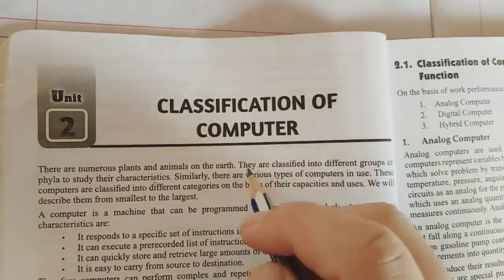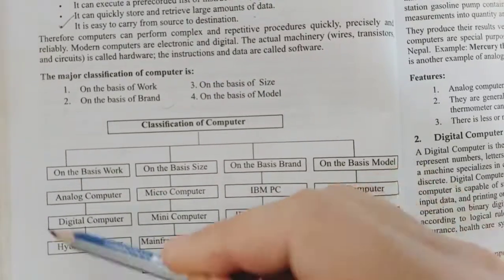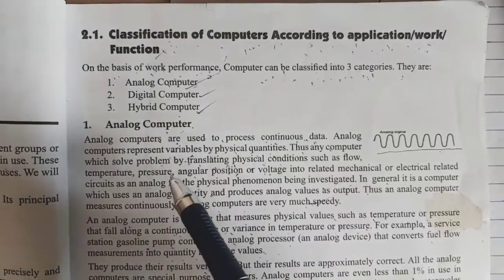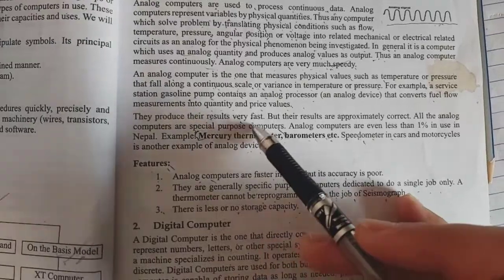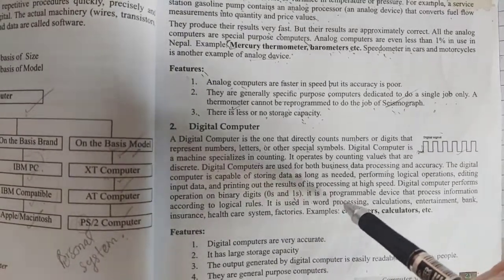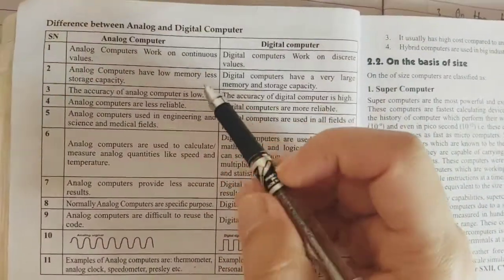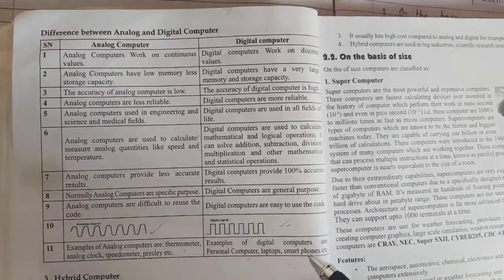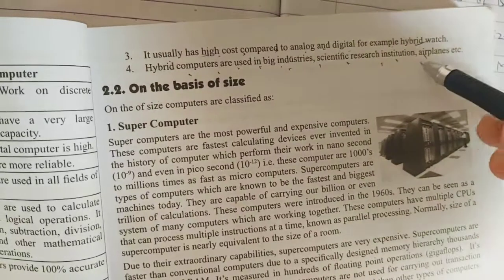Classification of Computer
Today we are going to learn about the classification of computer. This topic is important to about the different types of computer in the world. Let's know about computer more.